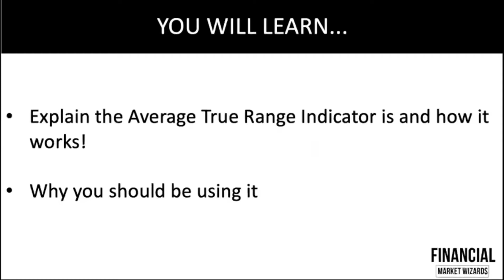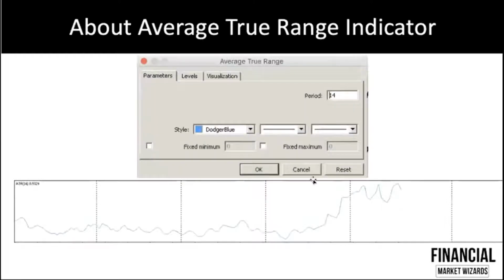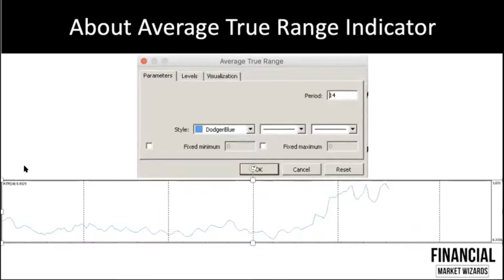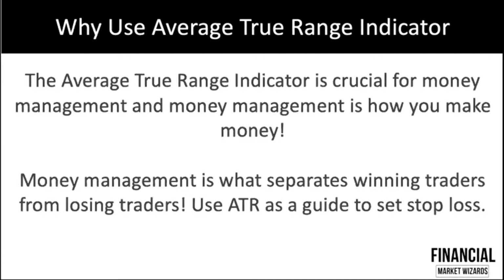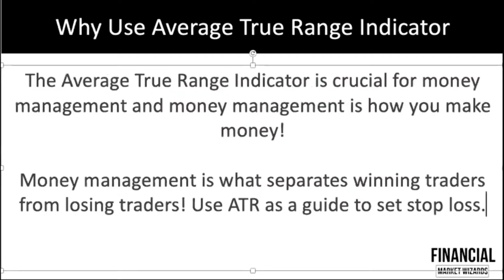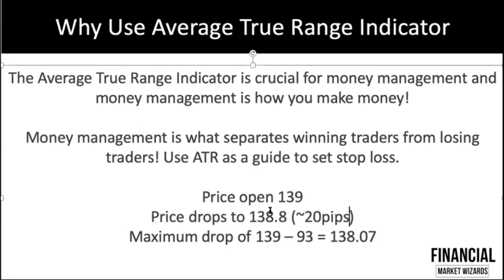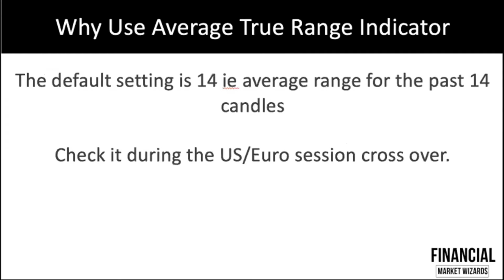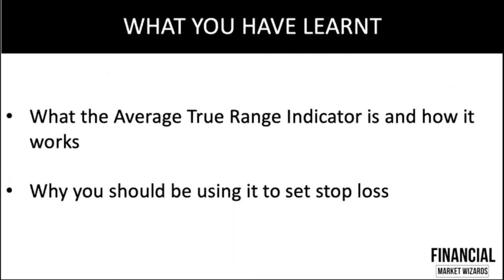The ATR Indicator - The Single Best Indicator Forex Traders Can Have